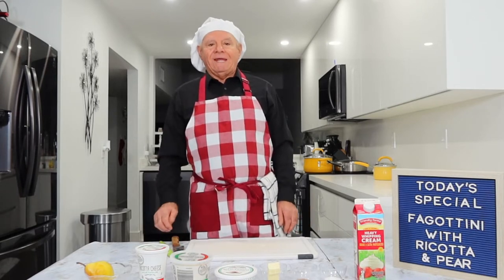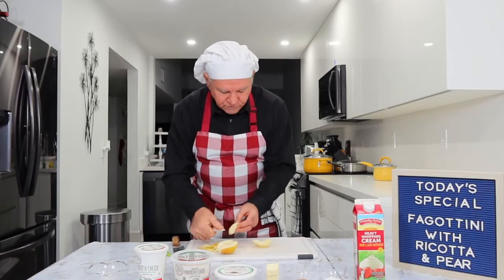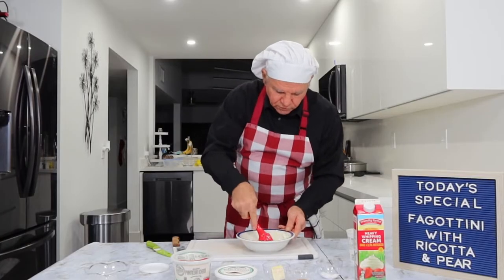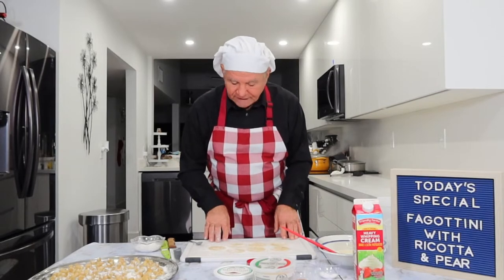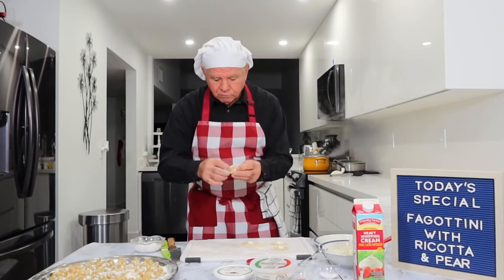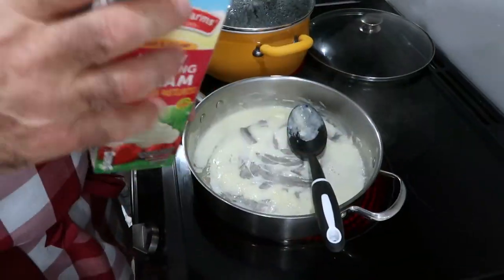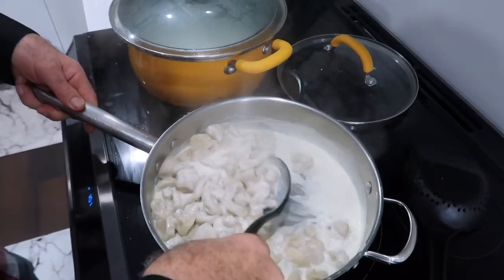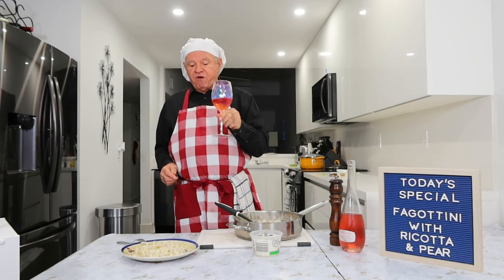How to Make Fagottini with Ricotta & Pear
Hello everybody! In this video I show you how to make a special and delicate recipe: Fagottini filled with Ricotta and Pear! Fagottini is a pasta shape that resemble little bundles or sacks.

Buon Appetito!